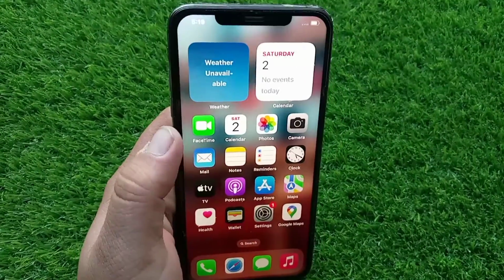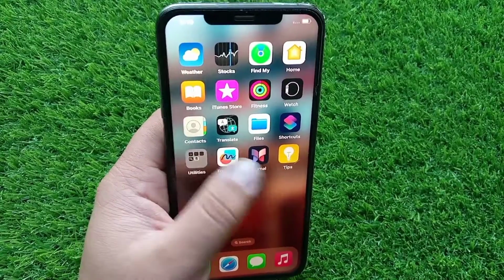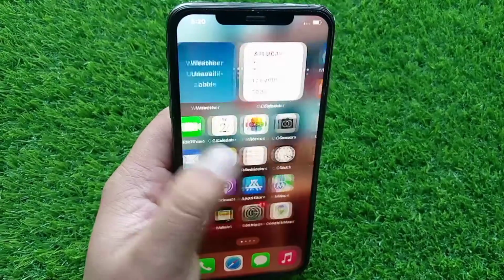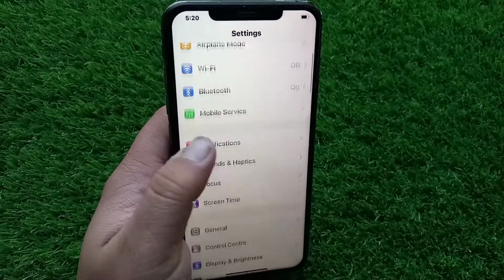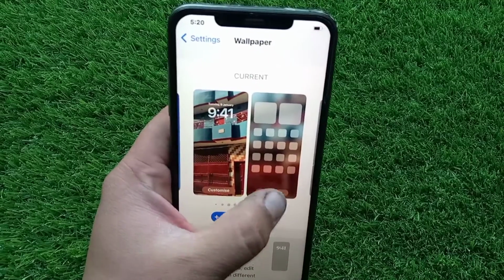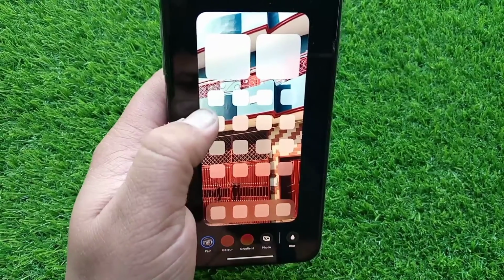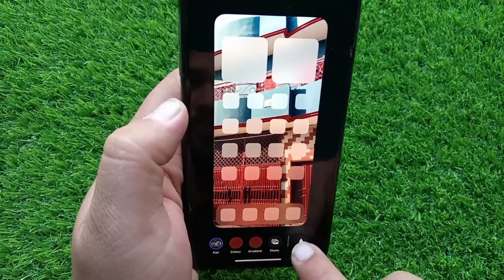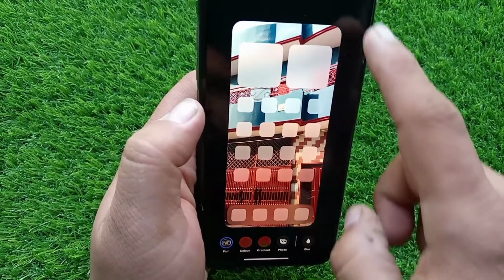How to Fix Blur Home Screen Wallpaper on iPhone 2024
Today in this video you will learn how to fix blur home screen wallpaper on iPhone and iPad.